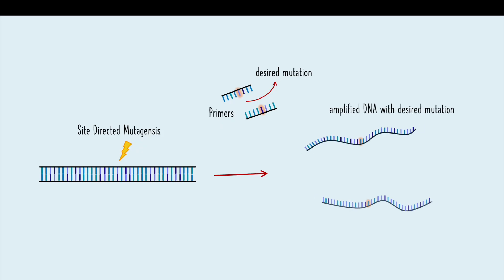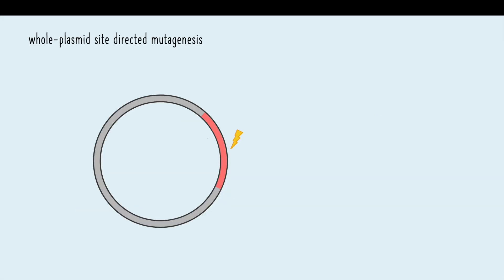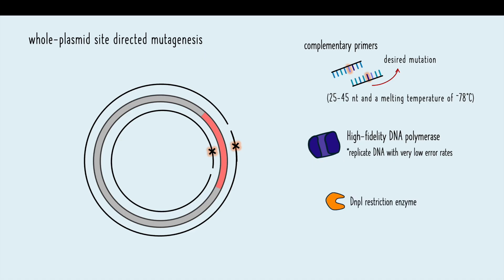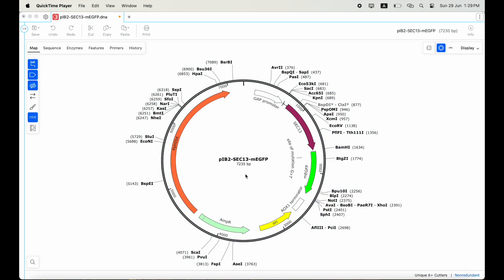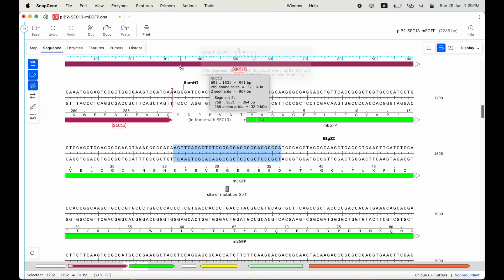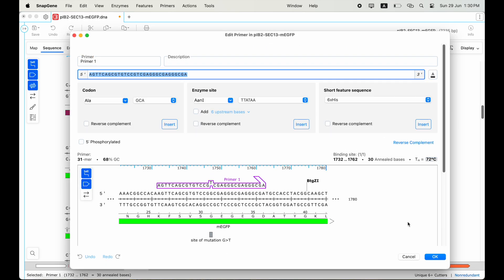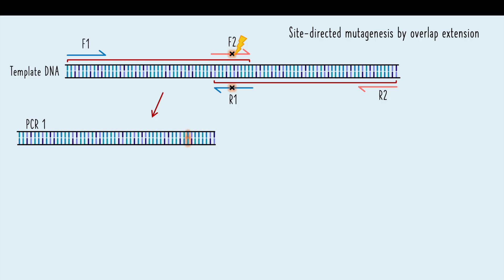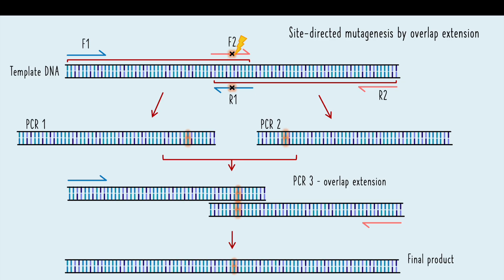Site-Directed Mutagenesis Explained: How to Introduce DNA Mutations with PCR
Learn how Site-Directed Mutagenesis works and how to introduce specific point mutations into DNA sequences. This tutorial also walks you through designing primers using SnapGene.